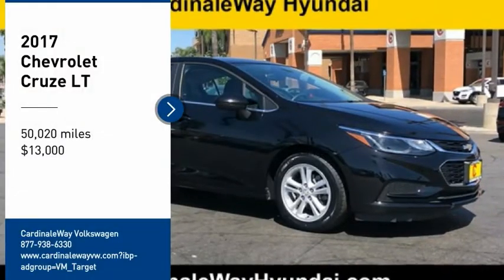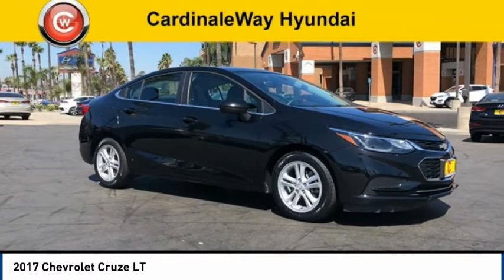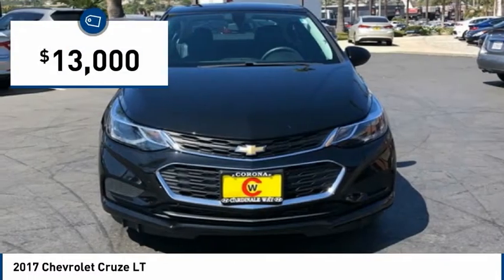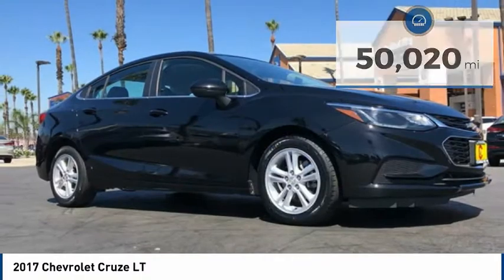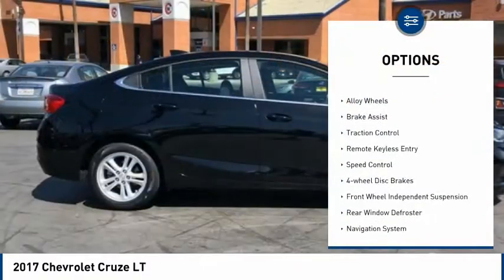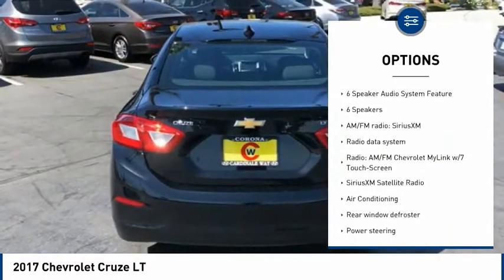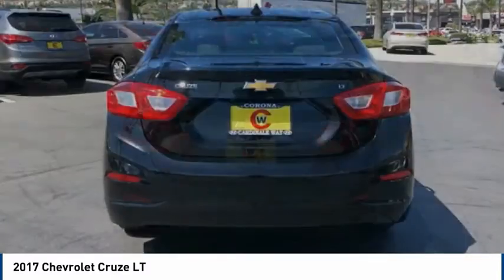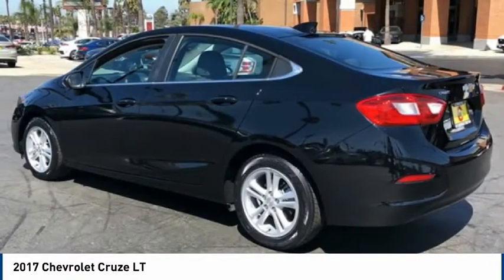2017 Chevrolet Cruze LT FOR SALE in Corona, CA H9359SA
CardinaleWay Volkswagen
2603 Wardlow Road

CARFAX One-Owner. Black 2017 Chevrolet Cruze LT FWD 6-Speed Automatic 1.4L 4-Cylinder Turbo DOHC CVVT ONE OWNER, BLUETOOTH, REAR VIEW CAMERA, MP3 CAPABLE, NAVIGATION/GPS, KEYLESS ENTRY, CLEAN CARFAX, LEATHER, LOCAL TRADE, Cruze LT.  Want us to come to you? No problem! In case we missed a picture or a detail you would like to see of this 2017 Cruze, we are happy to send you A PERSONAL VIDEO walking around the vehicle focusing on the closest details that are important to you. We can send it directly to you via text or email. We look forward to hearing from you! Recent Arrival! 30/40 City/Highway MPG  Awards:     2017 KBB.com 10 Most Awarded Brands Experience the Cardinale Way difference. We develop outstanding relationships where everybody wins. All prices are plus dealer installed Protection Package for  995.00. Proudly serving Inland Empire, Corona, Riverside, Ontario, San Bernardino, Orange County, Yorba Linda, Chino Hills 92882.  Reviews:     Cabin is attractive, especially with the two-tone color scheme; lots of rear-seat legroom; fuel-sipping diesel-engine upgrade available; plenty of appealing convenience and technology features are offered. Source: Edmunds     Cabin is attractive, especially with the two-tone color scheme; lots of rear seat legroom; plenty of appealing convenience and technology features are offered. Source: Edmunds  Vehicle price and availability are subject to change without notice.